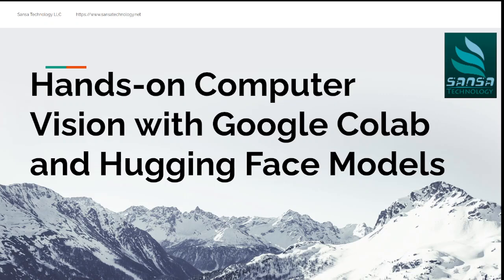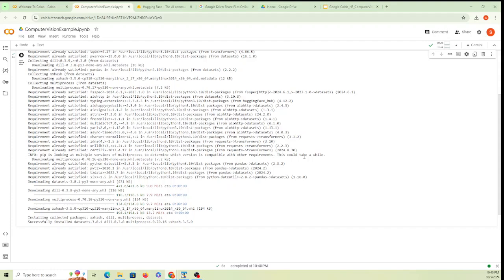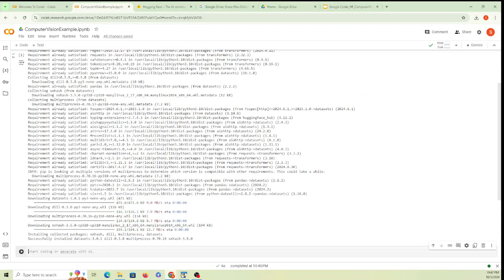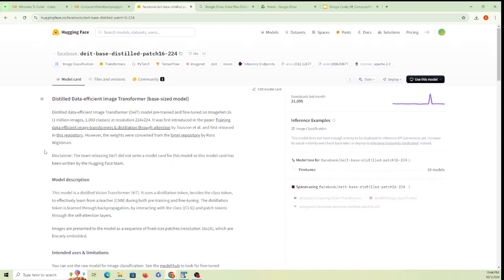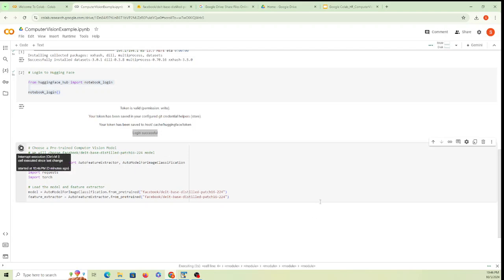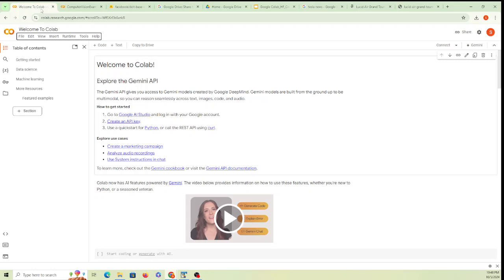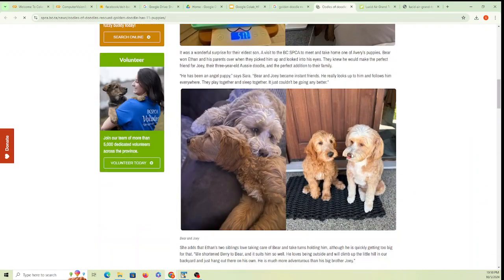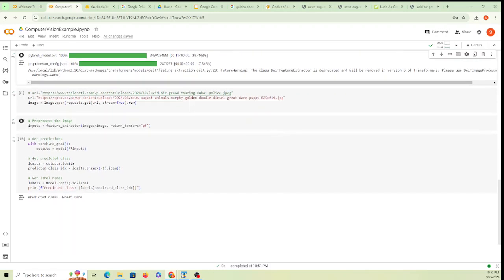Start with your Computer Vision ML Jourbey with Google Colab and Hugging Face Models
Description:

Welcome to this hands-on tutorial where you'll learn how to leverage the power of Google Colab and Hugging Face Models to build and deploy state-of-the-art computer vision models! Whether you're a beginner or an advanced practitioner, this video will walk you step-by-step through the process of using pre-trained models to perform tasks like image classification, object detection, and more.

In this video, you'll learn:
How to set up Google Colab for computer vision projects.
How to access and use Hugging Face's pre-trained models for computer vision.
How to preprocess images and make predictions with a real-world example.
How to utilize powerful models without requiring extensive GPU hardware.
Tips and tricks for efficient AI and machine learning model usage.
What you’ll need:
A basic understanding of Python.
A Hugging Face account (free) to access models.
By the end of this tutorial, you'll be able to run computer vision models in the cloud with Google Colab and make predictions using Hugging Face's pre-trained models in just a few lines of code!